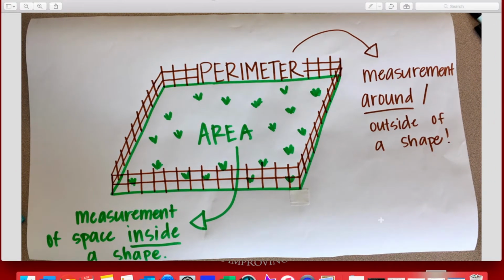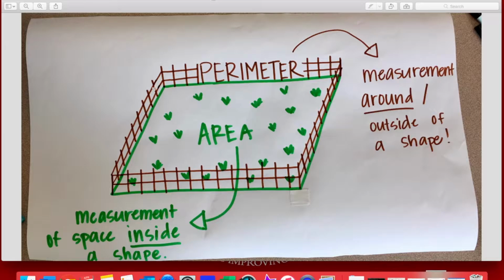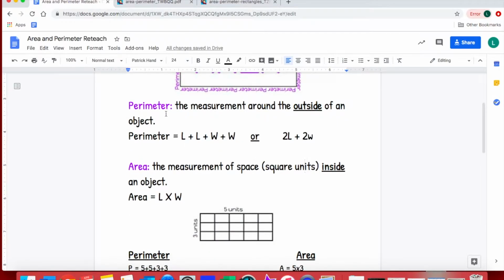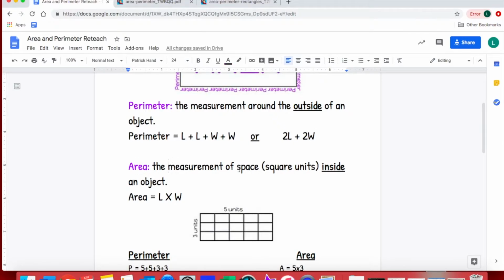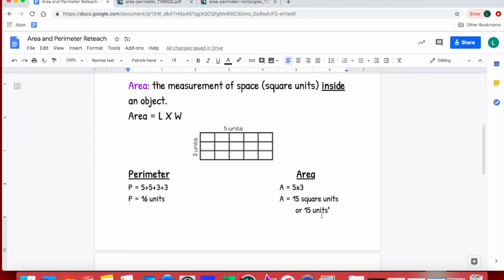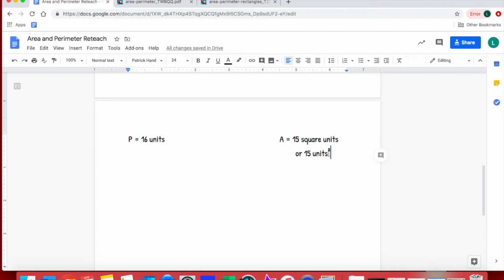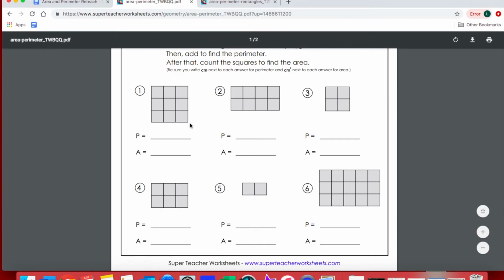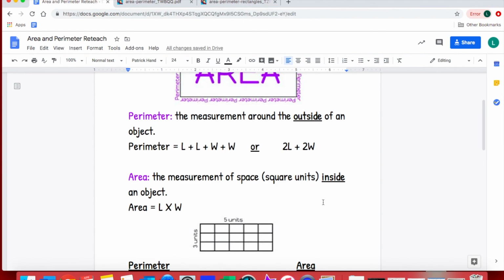Area and Perimeter Refresher